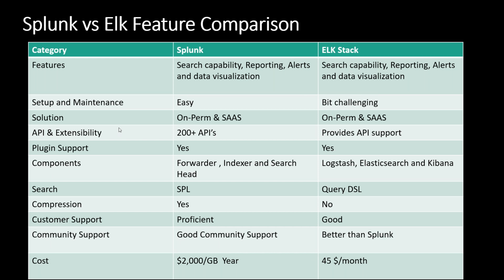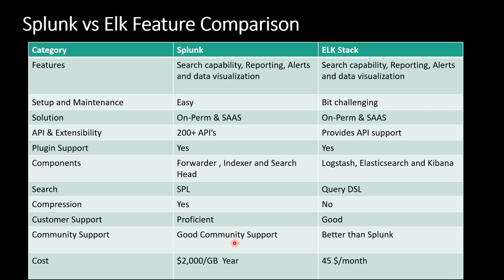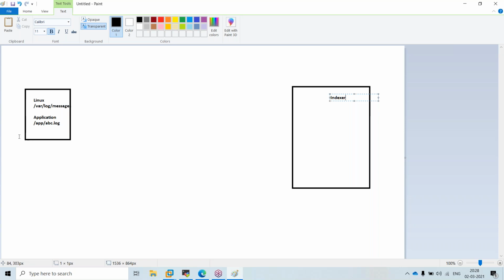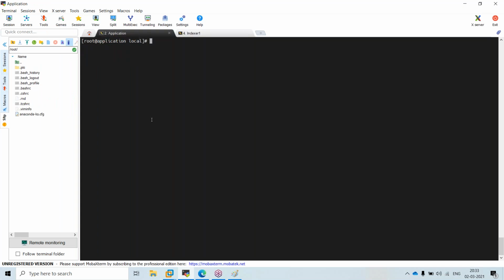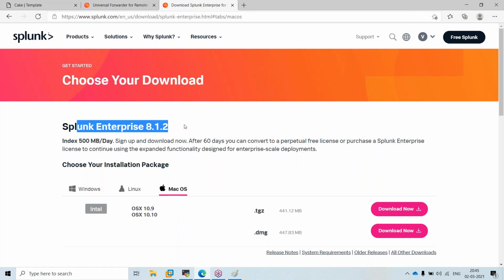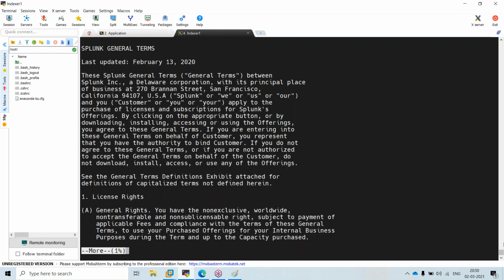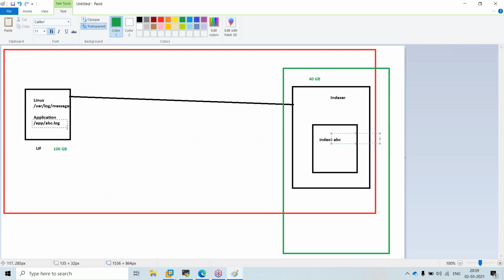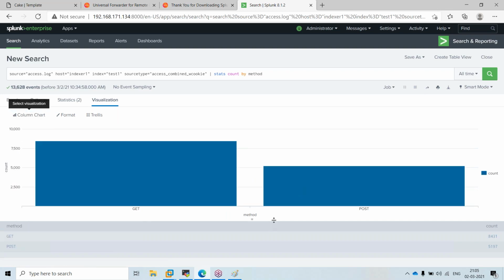SPLUNK tutorials || Demo - 2 || by Mr. Vikram On 02-03-2021 @8PM IST